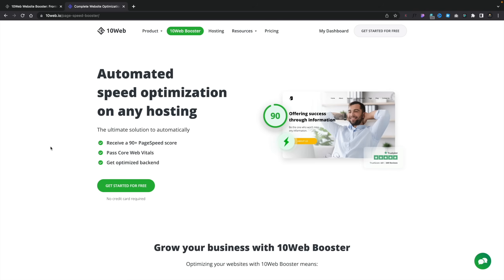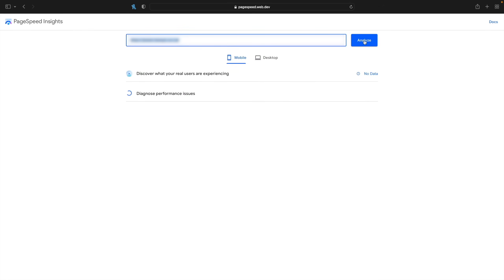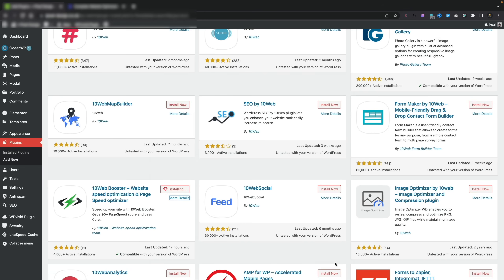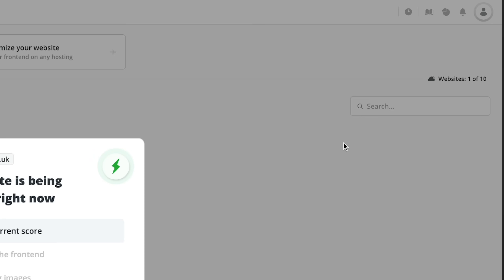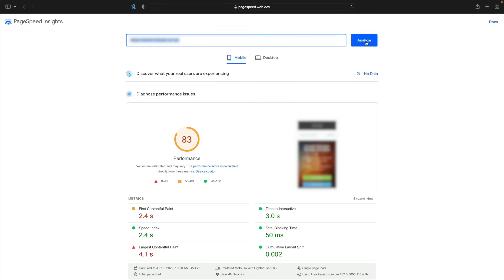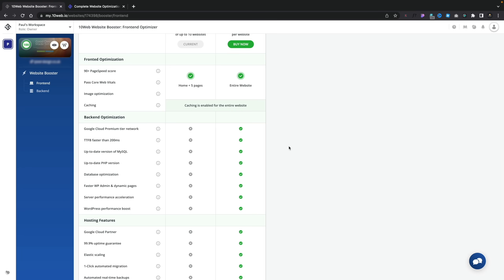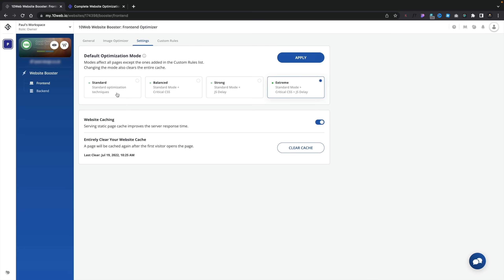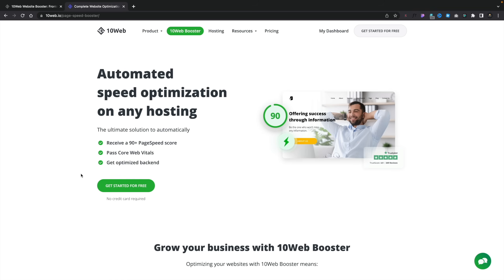Speed Up WordPress Website | WordPress Speed Optimization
WordPress speed optimization doesn't need to be complicated and with 10Web's Booster plugin & service, it doesn't get much simpler.

Join me as I take a first look at how well 10Web's Booster performs on one of my own websites and share my findings with you as I see them.

Learn how to speed up WordPress Websites with this WordPress speed optimization tool.

[PLEASE NOTE: This video is NOT AN ENDORSEMENT of the product and service. It is a live test of the performance results on MY WEBSITE. Your mileage will most definitely vary.]

► WORDPRESS PLUGINS ◄